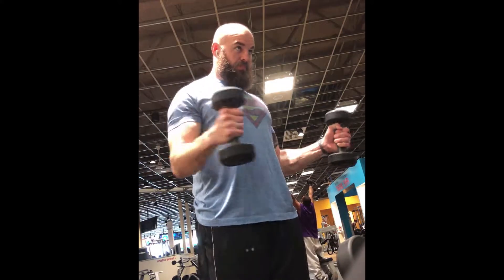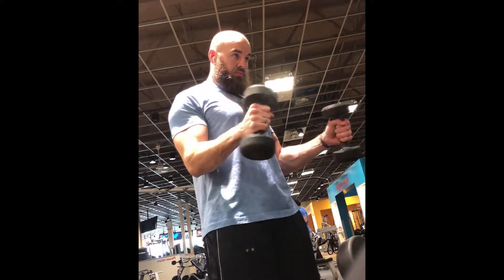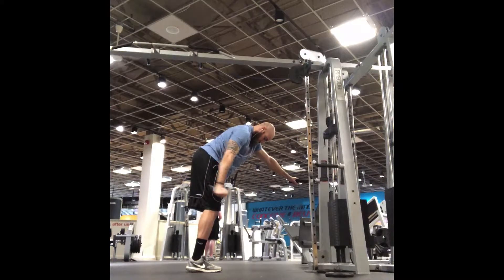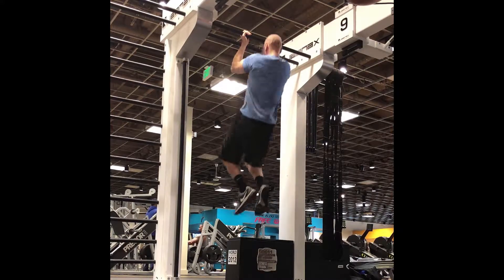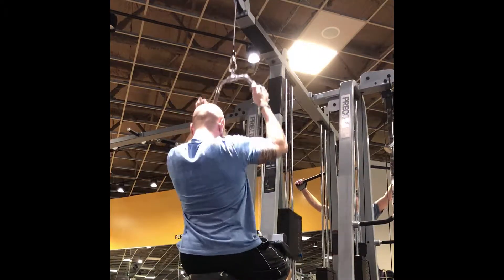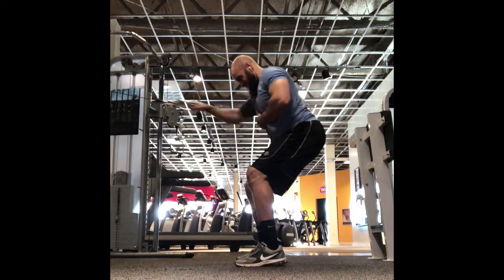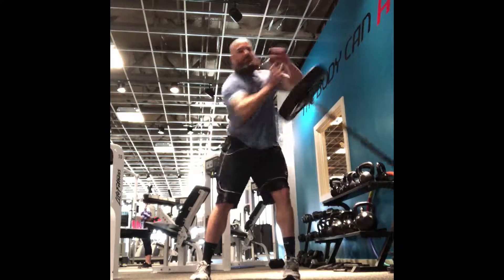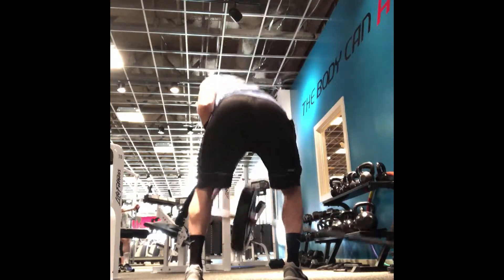Purpose of Cheat Meals | Back Day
Creating a positive community through fitness, health and nutrition!

What is the purpose of cheat meals? do they make you fat? - starts 6:09